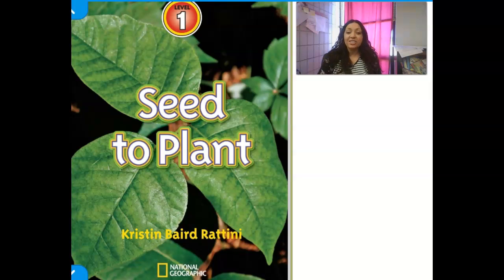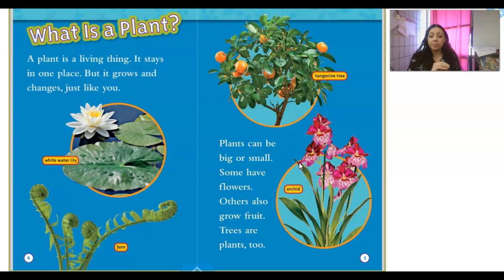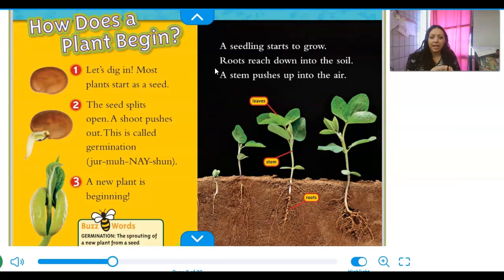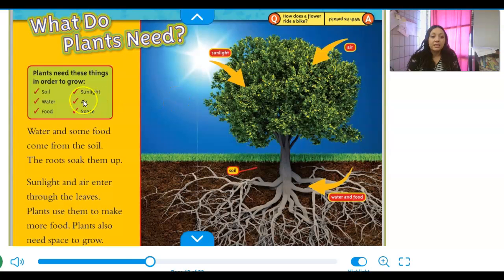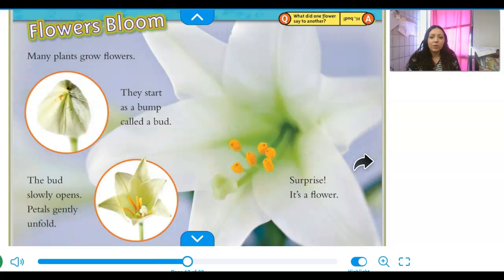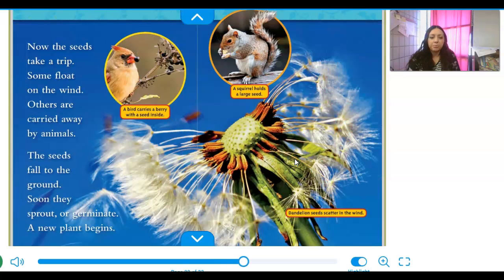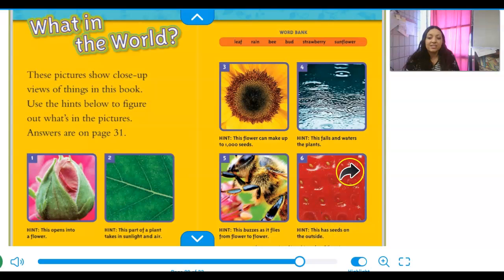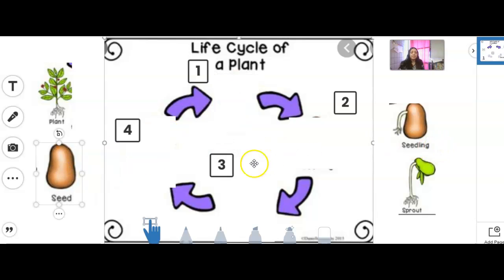Seed to Plant Read Aloud